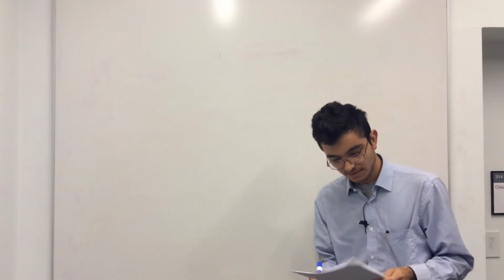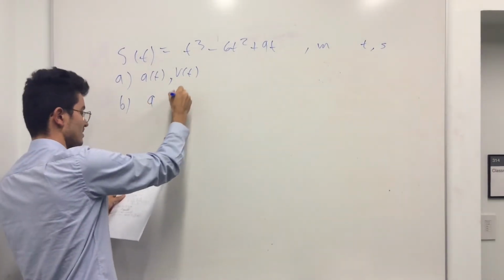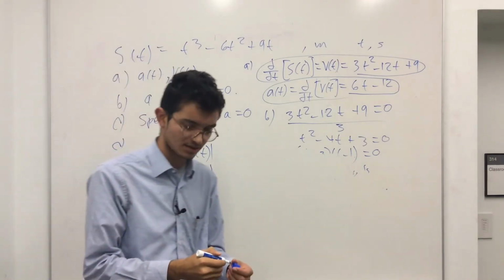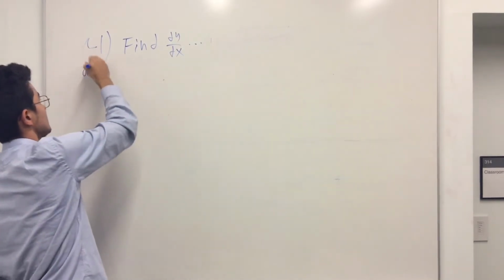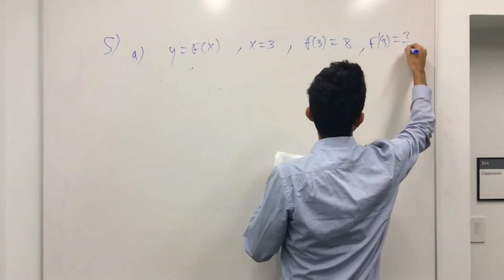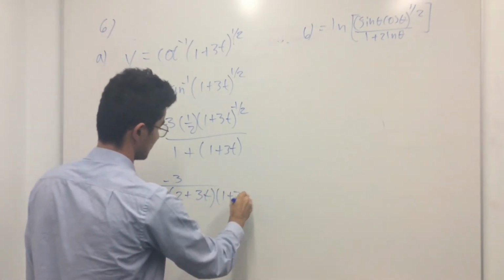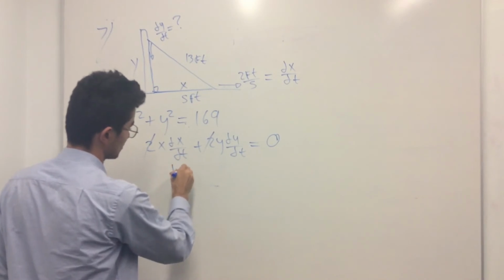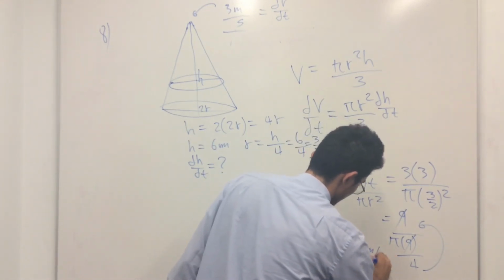Calculus 111 Common Exam #2 Review—NJIT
This is the Calculus I common exam review from the fall of 2017.

The version of the blank test is found at njit.edu